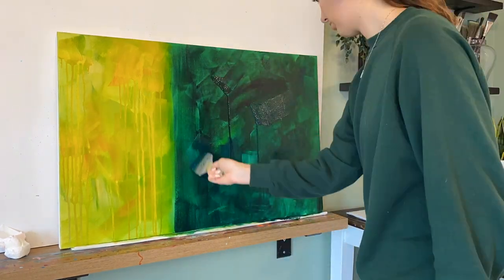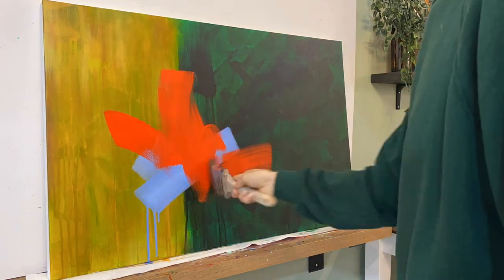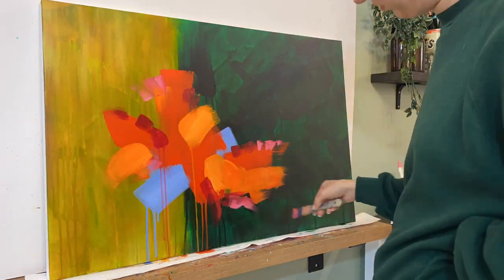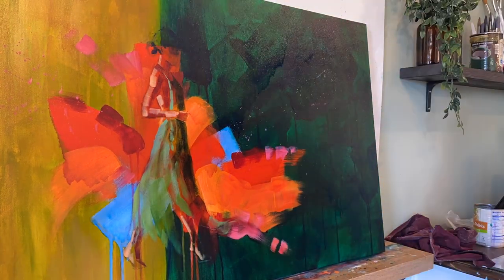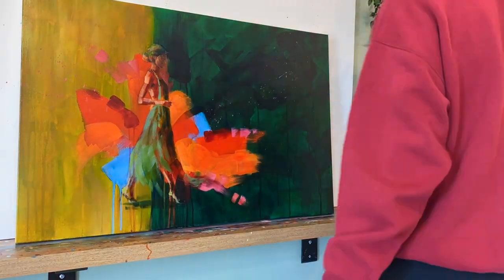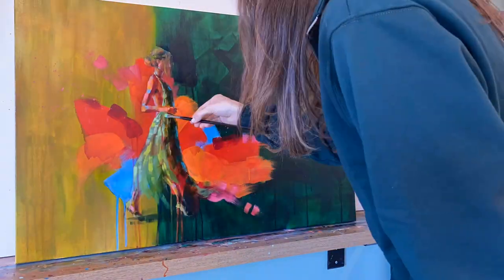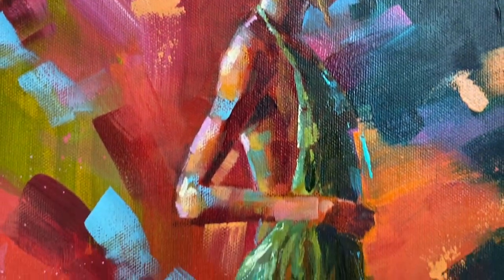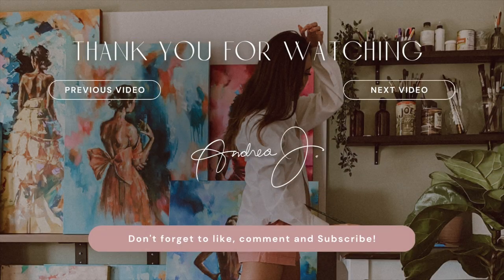New Years Timelapse Painting of Woman Walking | 006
This timelapse painting has so much power and color! Many times when I am painting, I'm not fully sure what the message is or why I'm drawn to create it. Looking back I can see so much bravery in this New Year's painting, stepping into the unknown powerfully and beautifully. I hope you enjoy this painting, and let me know how you are bravely stepping into the unknown in the comments!

Painting Title and Poem below:

Silent Symphony
"In the movement of our steps forward,
the quiet choices to build up and not tear down,
a silent symphony is written.
A new song, magnificent and brave,
often only heard by those who come after us.
It is our gift;
music for those who would have otherwise lived in silence."
- Andrea Jacobsen Writing